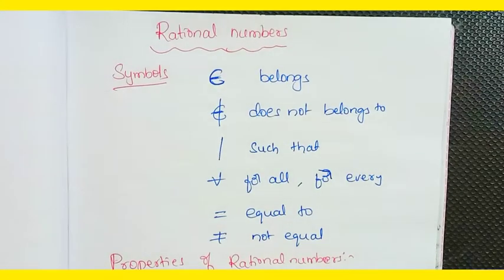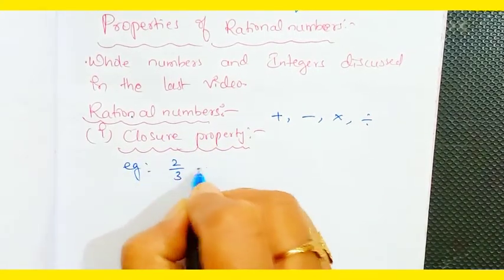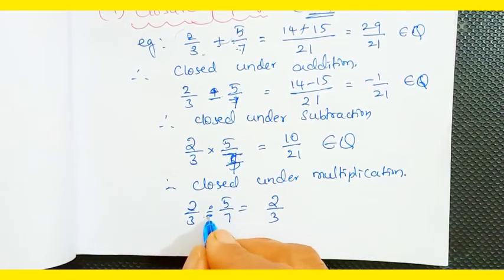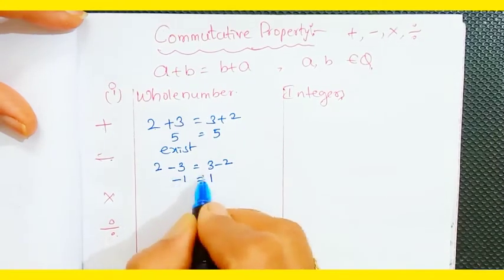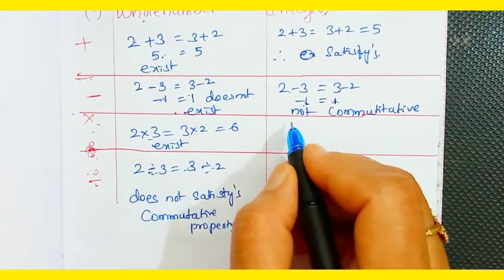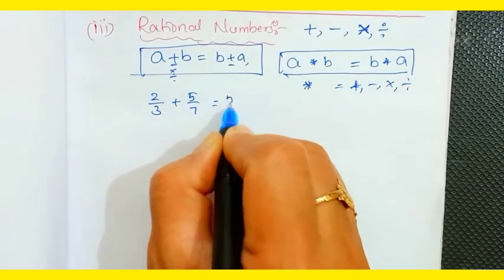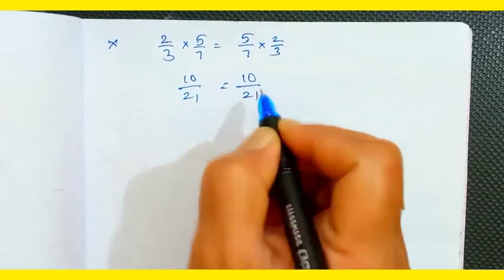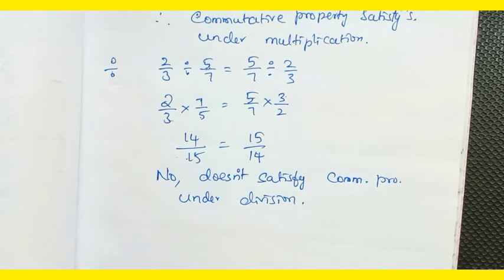Class -8//Rational numbers// Commutative Property//TS Board.